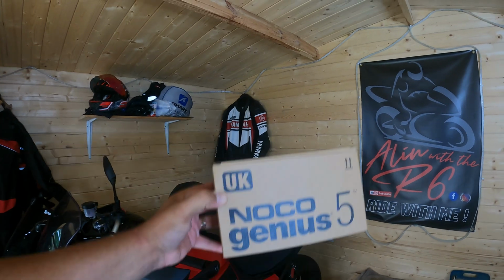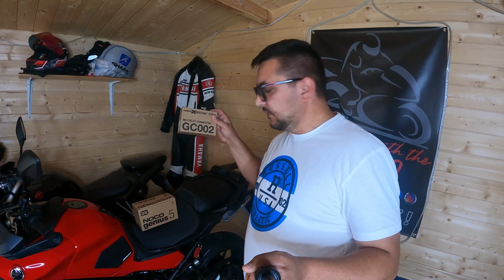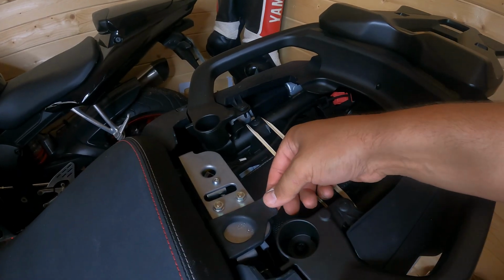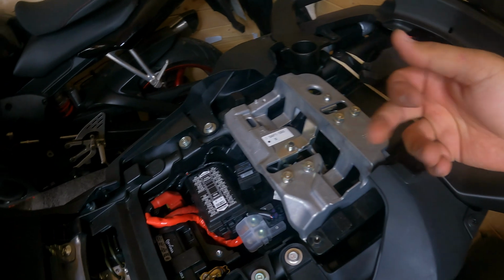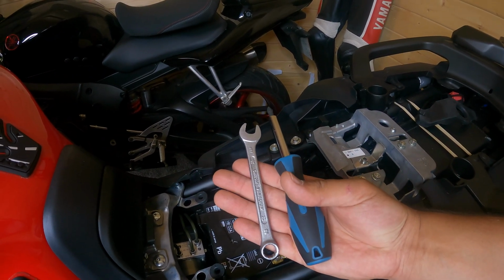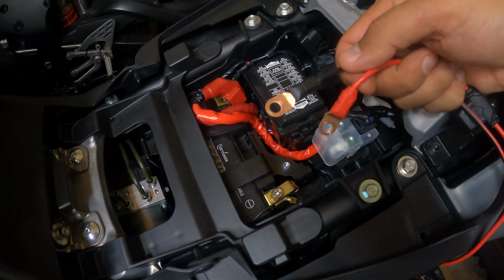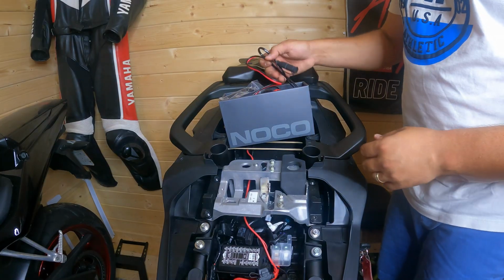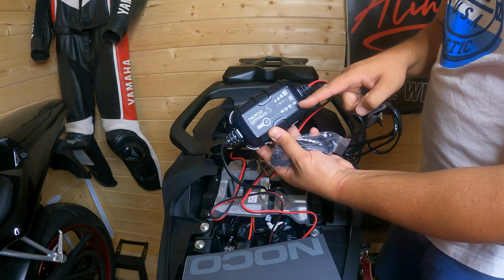Yamaha Tracer 9GT Battery Charger NOCO motorcycle battery charger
Hello Everyone and welcome to my new video,
those products are purchased with my own money and tested by myself,
i can recommend to anyone these products as they are doing exactly what it says on the tin.
00:00 Introduction
00:21 short
00:45 Presentation
01:46 How to
05:56 Subscribe
06:11 outro

The charger i'm using is a NOCO GENIUS 5 , link below,

And the motorbike charger plug connector is a NOCO X CONNECT , link below,

Video is filmed with GoPro Hero9 Black,
Video edited with VideoProc Vlogger ,

Ride safe !
Ride with me !